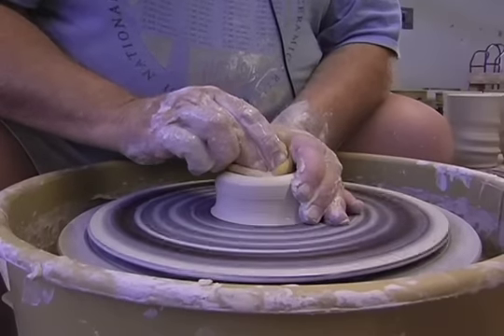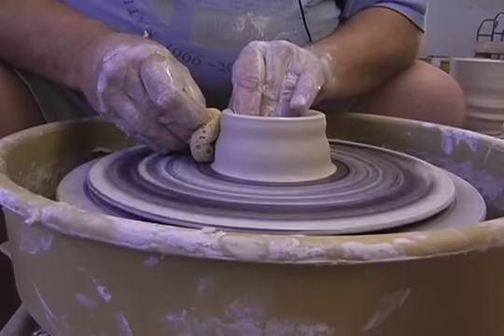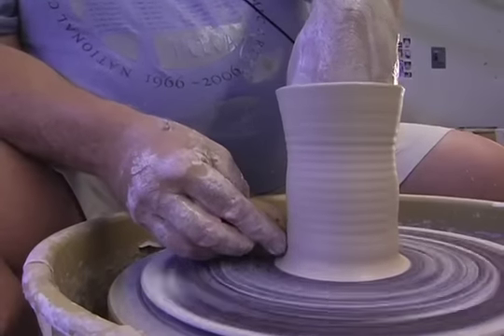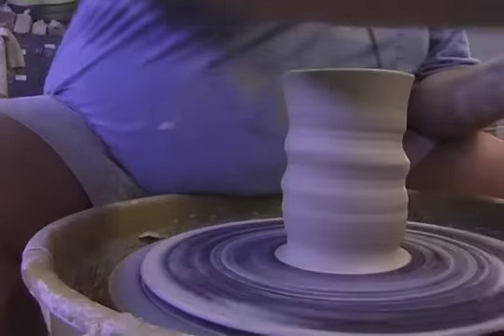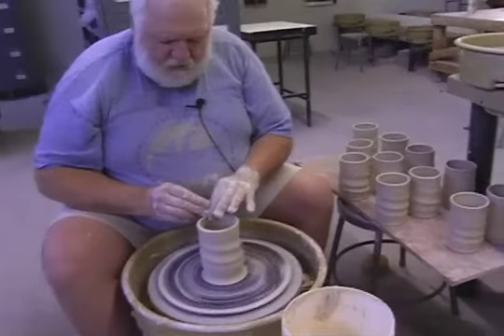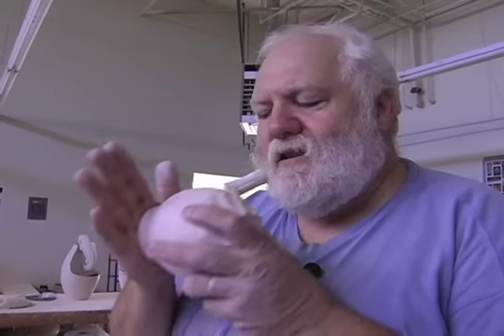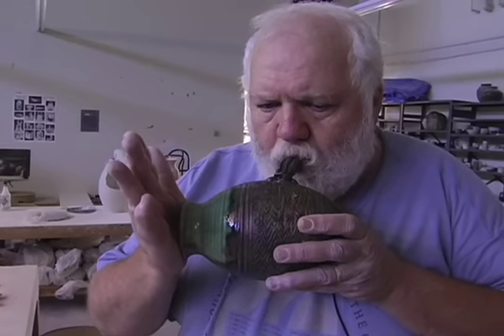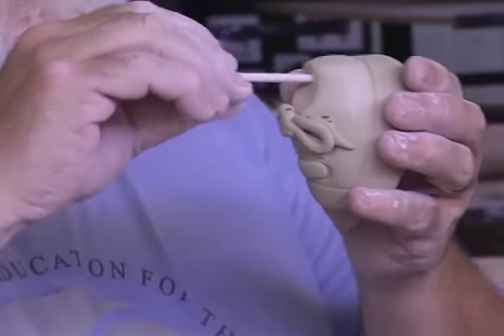WAC Artist Profile 1.1 - Jim Ransom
WAC Artist Profile - Jim Ransom
Profile of WAC artist Jim Ransom. Jim is a skilled wheel thrower who also makes clay whistles.